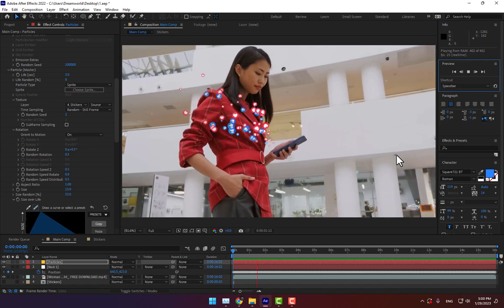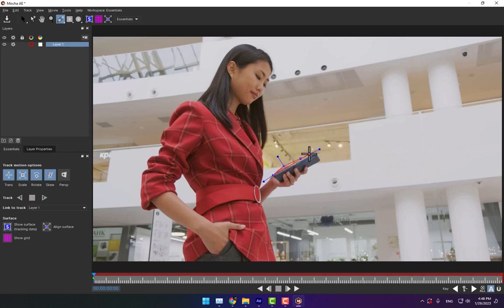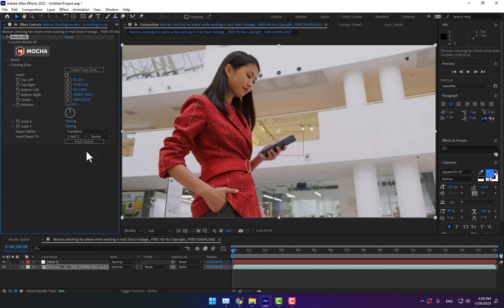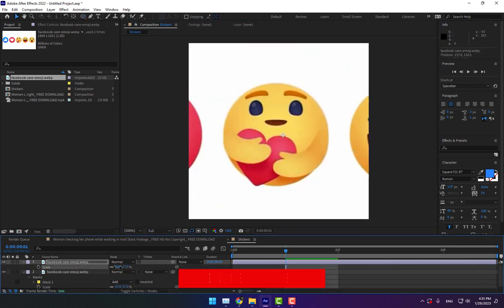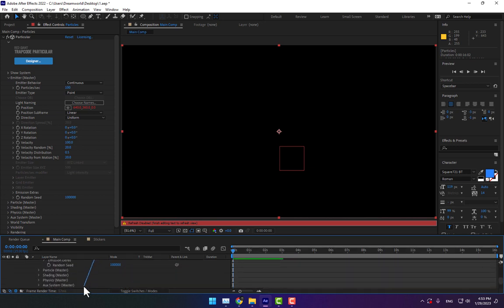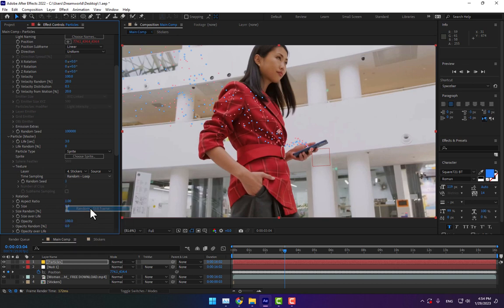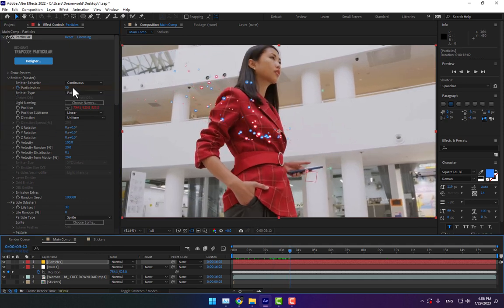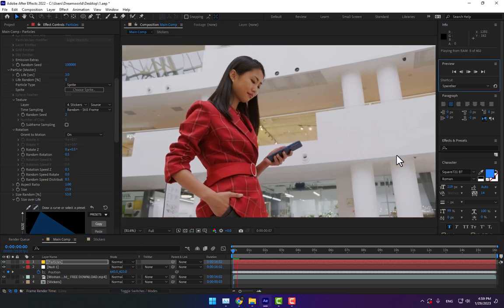After Effects Tutorial | Stickers Particles | 3D Tracking